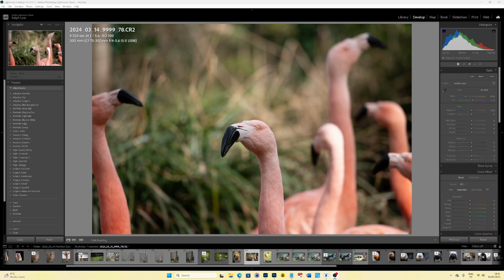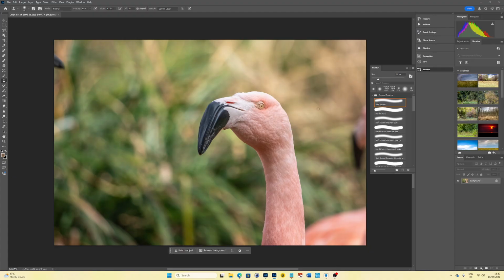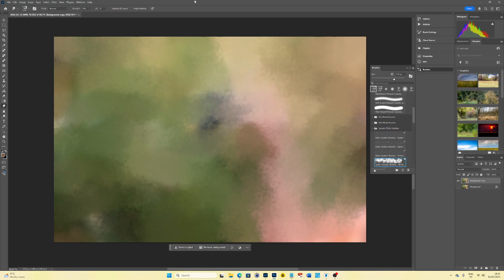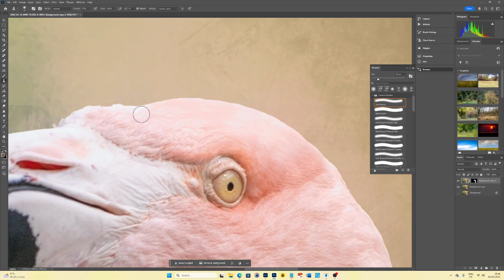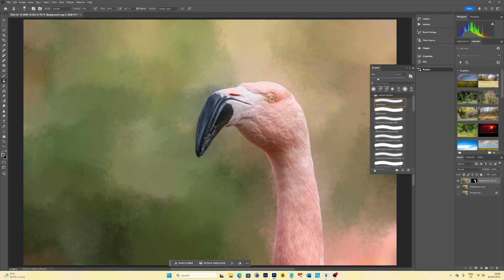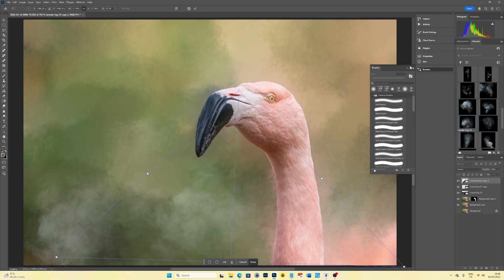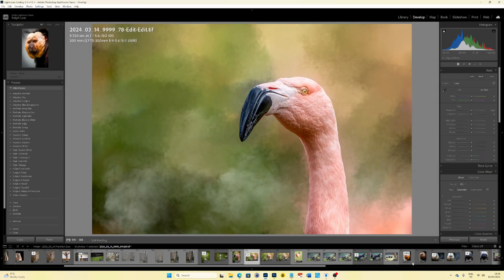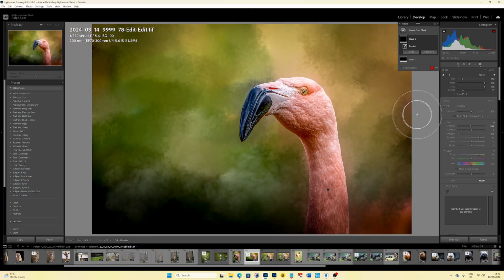Post Processing Flamingo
The steps I used in creating this flamingo photo using LightRoom, PhotoShop and Photo AI.